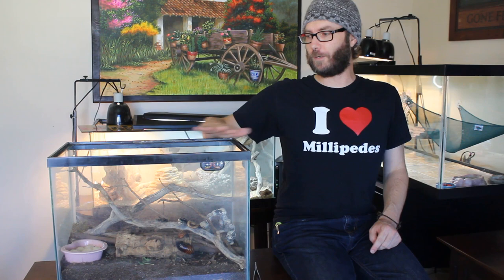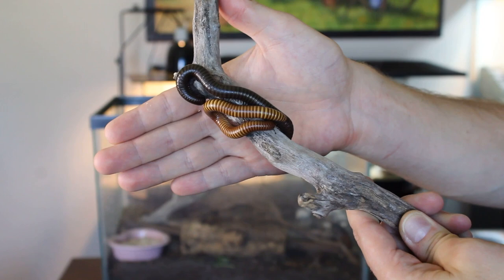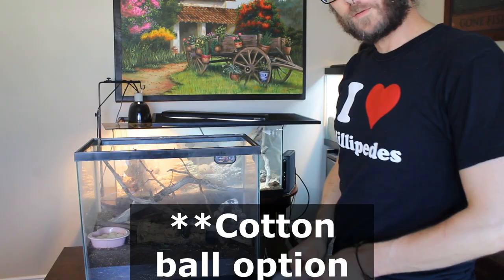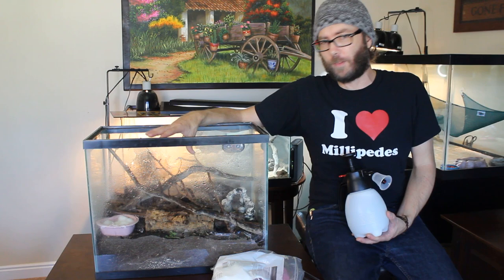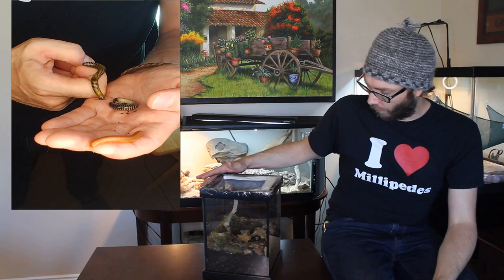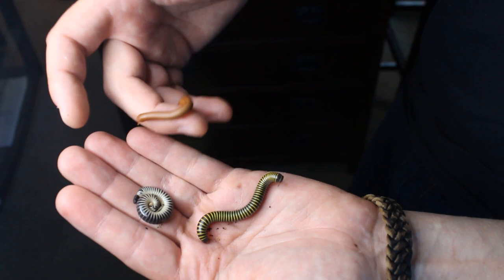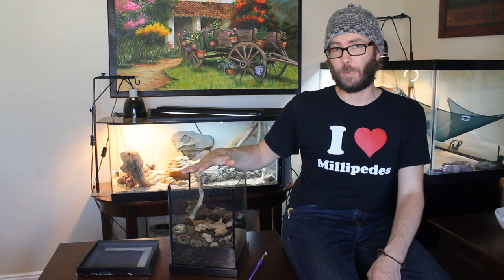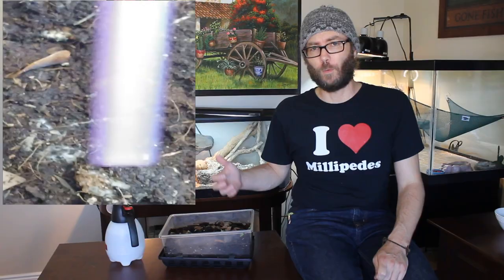Desert and Tropical Millipedes (Baby Milli's, too!)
Welcome to Phyre Haven! Here are a few of the Millipedes i keep. I started out with Desert Species, and then moved into the Tropical Species later on. If you are not the most Invertebrate Savvy person; these are still an easy option to take care of, as they do not take a lot of special skill to keep happy and healthy. My whole Invertebrate Adventure started out with these, and have only encouraged me to keep my passion going onto much rare and unique types of Insects and Invertebrates alike. I hope you enjoy!

Here are some of the products i use myself:

Solo 418 One-Hand Pressure Sprayer, 1-Liter, Ergonomic Grip for Gardening, Fertilizing, Cleaning & General Use Spraying: